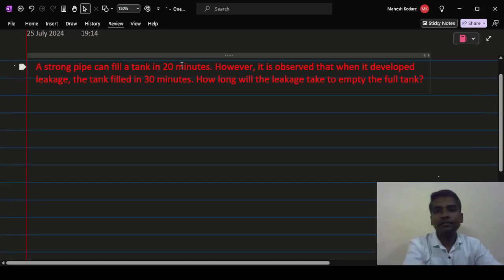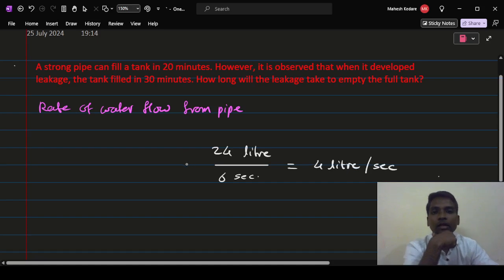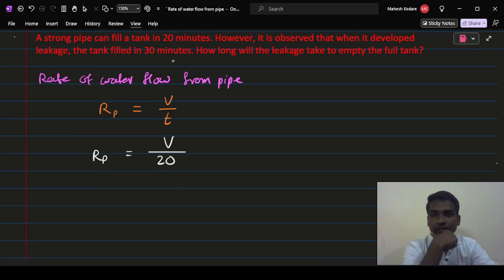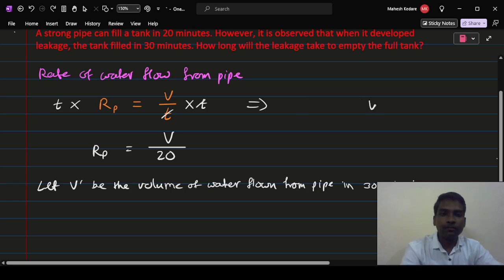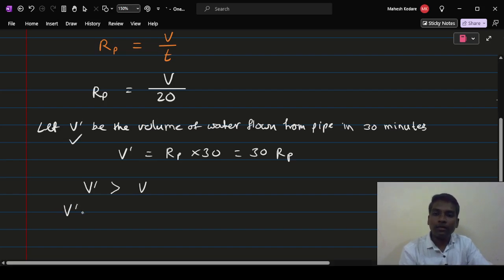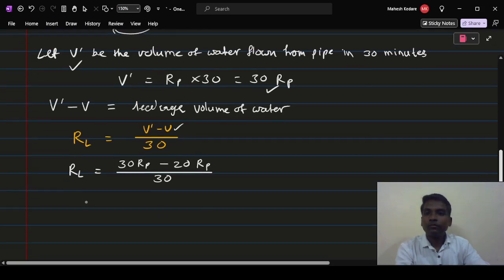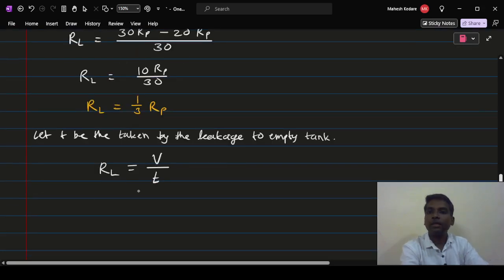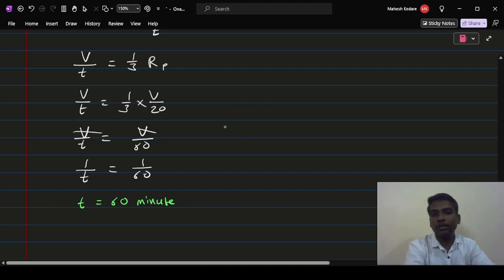Tank and water flow